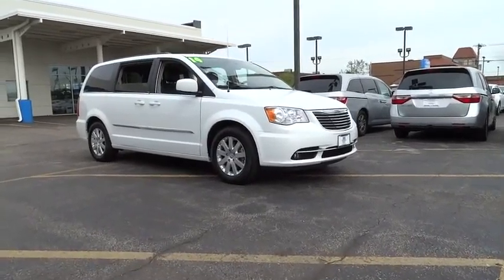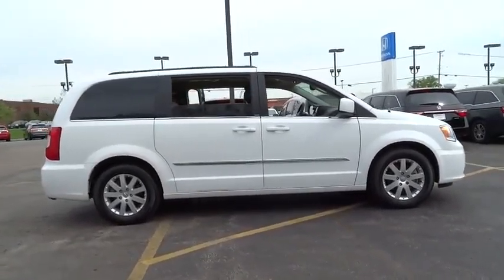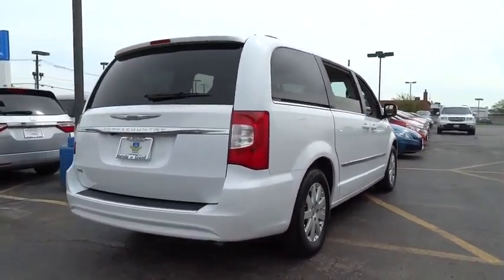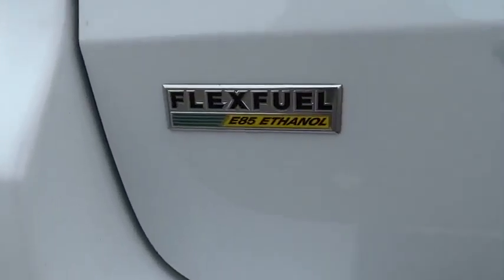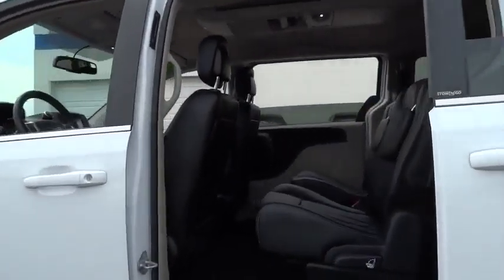2014 Chrysler Town & Country Elmhurst, Oak Park, River Grove, Bellwood, Franklin Park , IL P2972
2014 Chrysler Town & Country
Honda on Grand: Servicing Elmhurst, IL near Chicago, Oak Park, River Grove, Bellwood, Franklin Park , Illinois
2014 Chrysler Town & Country  - Stock#: P2972 - VIN#: 2C4RC1BG2ER348510

CARFAX ONE OWNER!!, Local trade in, and fully inspected. Town & Country Touring, Black w/Leather Trimmed Bucket Seats, 6.5 Touch Screen Display, DVD-Audio, Entertainment system, and ParkView Rear Back-Up Camera. Road worthy TLC comes naturally from Chrysler's T & C! Consumer Guide 2014 credits the Town & Country with unmatched passenger and cargo versatility. Around-town go-getter and coolheaded country-cruiser.